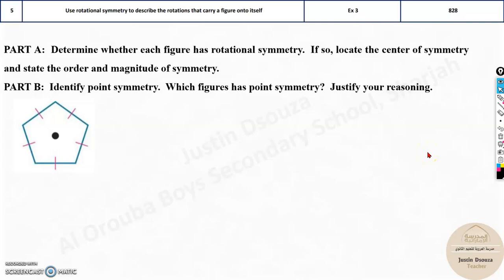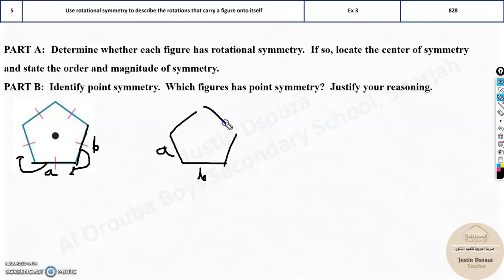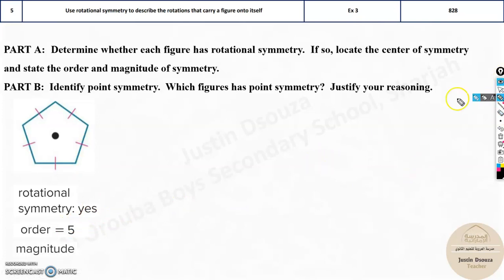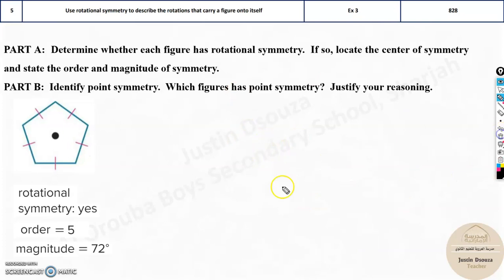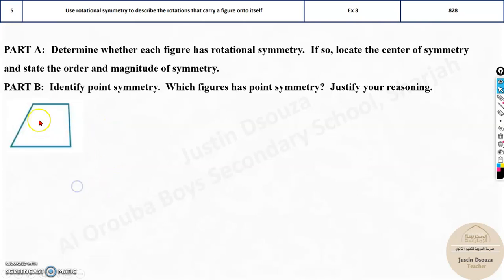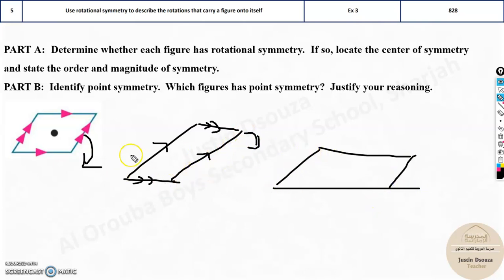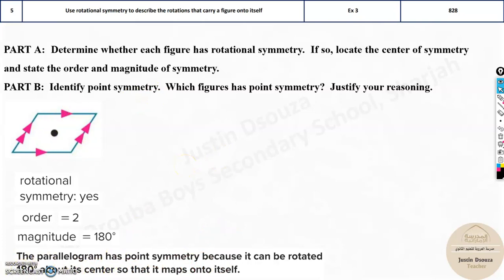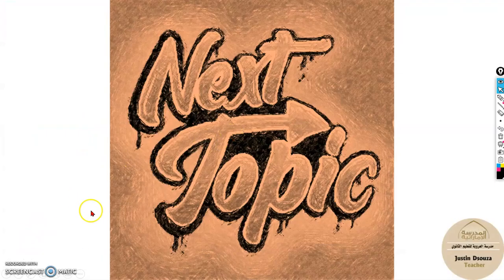G9Adv 5 Use rotational symmetry to describe the rotations that carry a figure onto itself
LO: Use rotational symmetry to describe the rotations that carry a figure onto itself.
Example 3